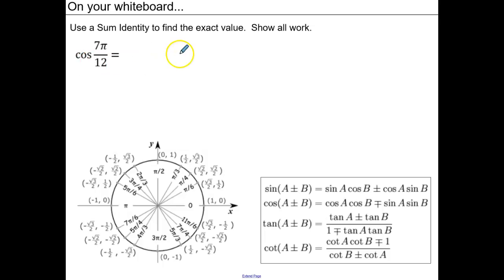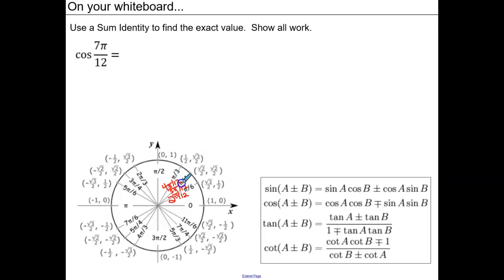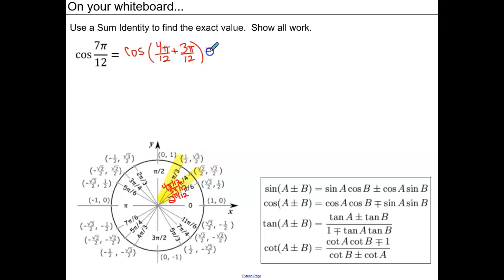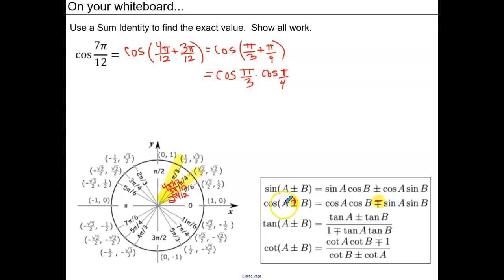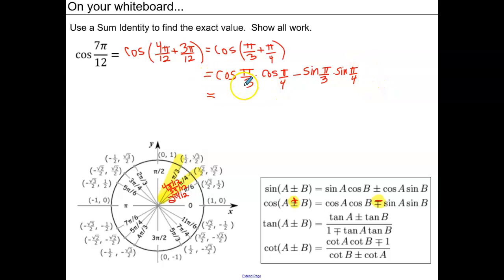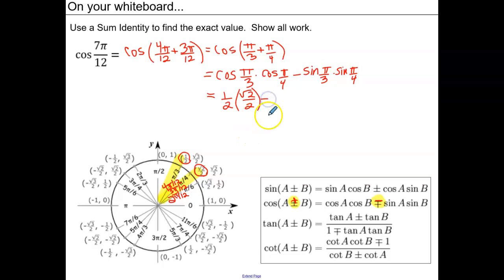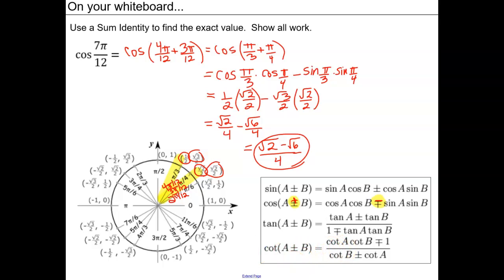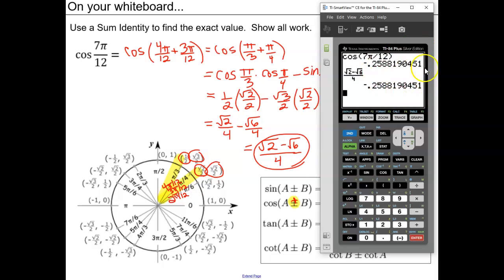U7L4 Ex.1B: Using the Sum Identity for Cosine